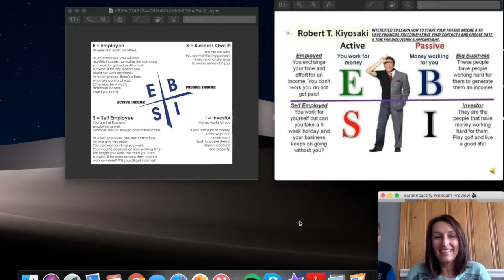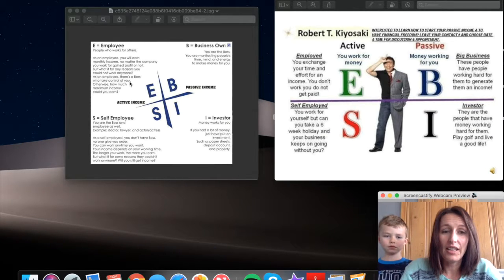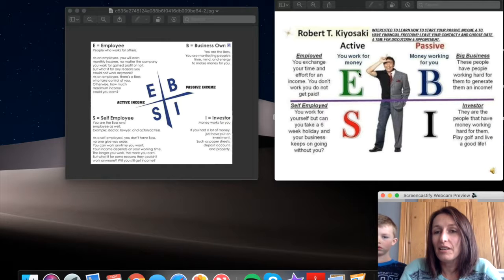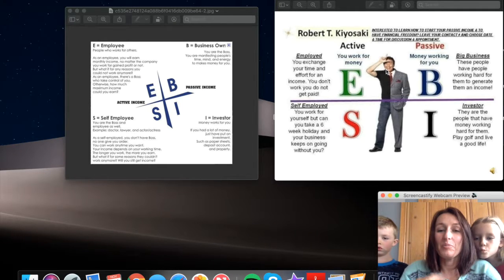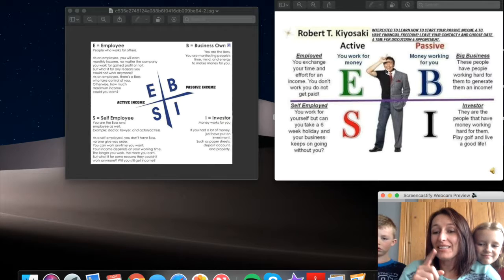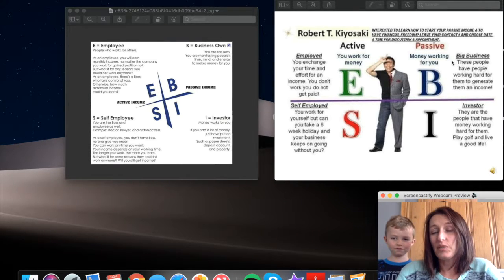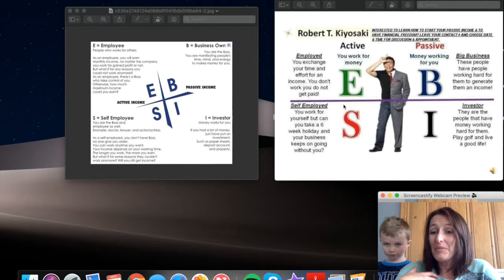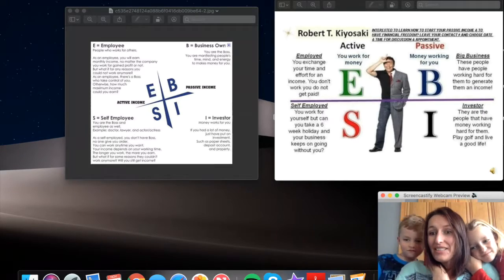Cashflow Quadrant review - Interview with a former "E" - Day 45 - Passive income tips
In today's video, I sit my husband down and we discuss Robert Kiyosaki's Cashflow Quadrant and how it has forever changed our mindsets.

Try Clickfunnels for FREE!!

The Cashflow Quadrant by Robert Kiyosaki,

Secrets of the Millionaire Mind by T. Harv Eker,

10x Rule by Grant Cardone,